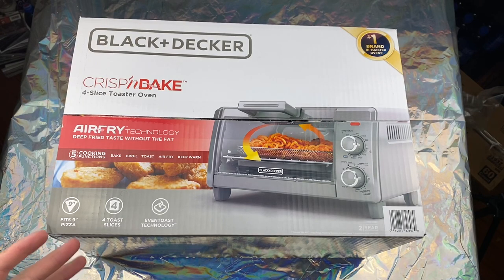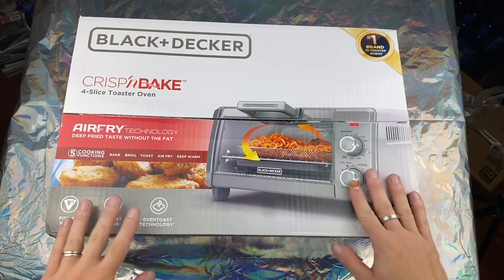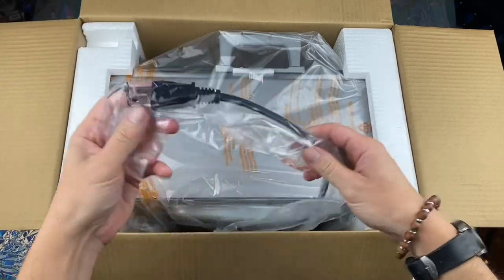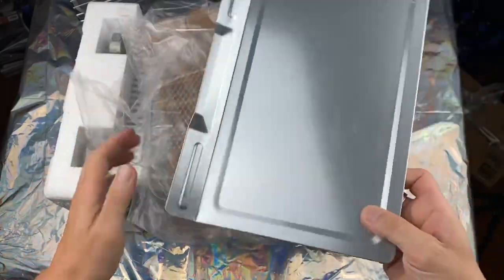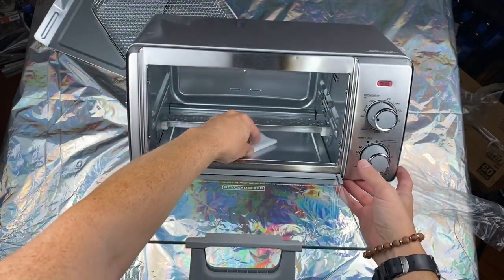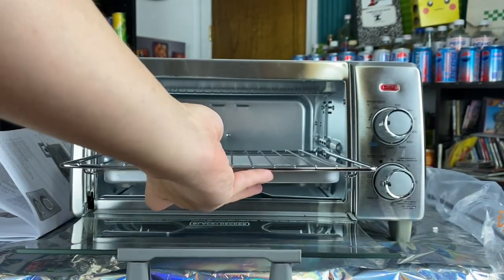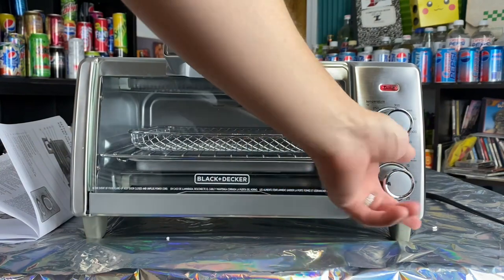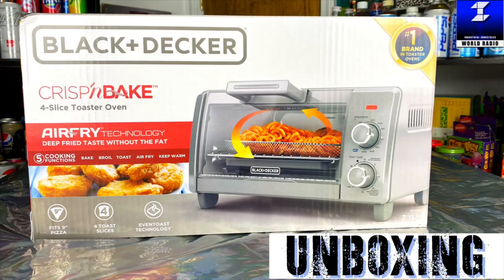Black and Decker Crisp ‘n Bake 4-Slice Toaster Oven Unboxing and Set Up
I unbox a toaster oven and show what comes with it, assemble it, and what it has to offer as far as functions.